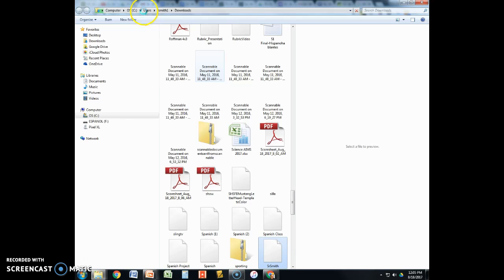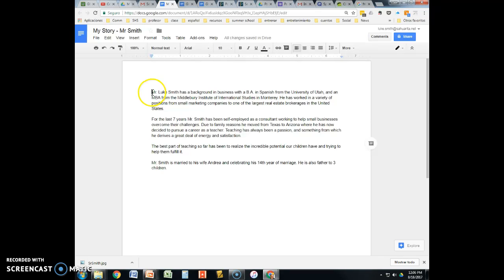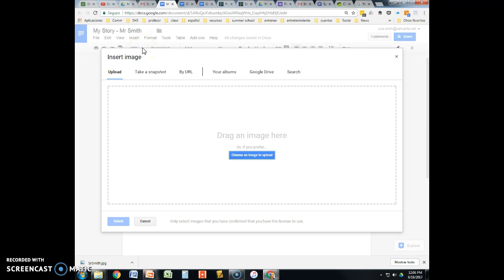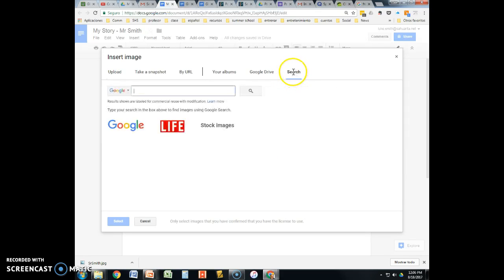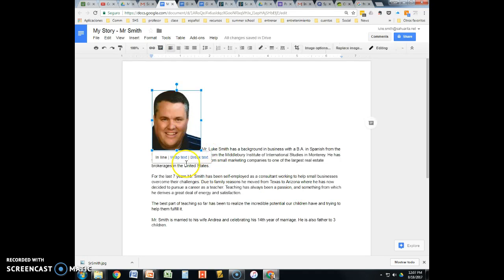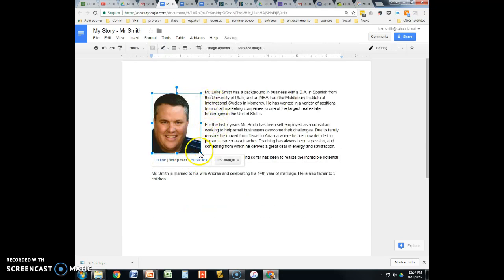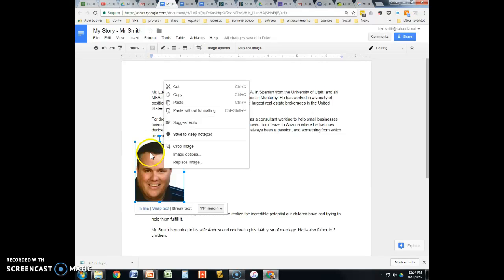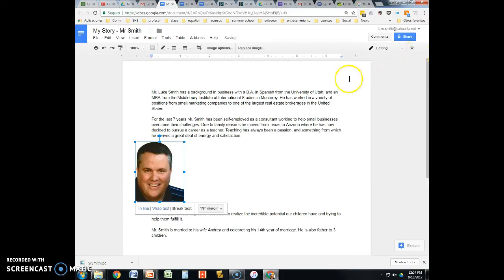Add Image to Google Docs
Demonstration on how to add an image to a Google Doc